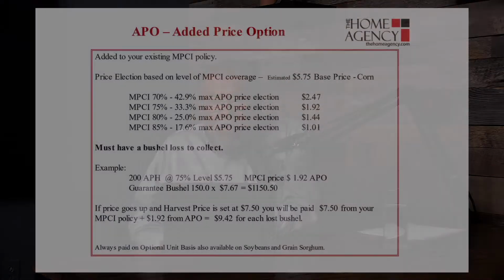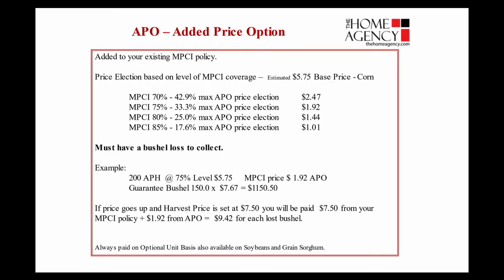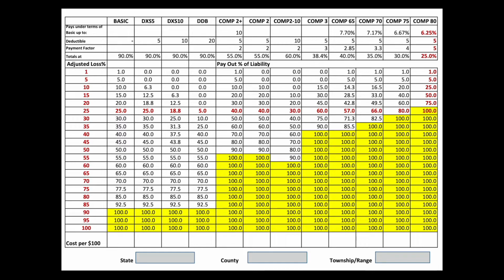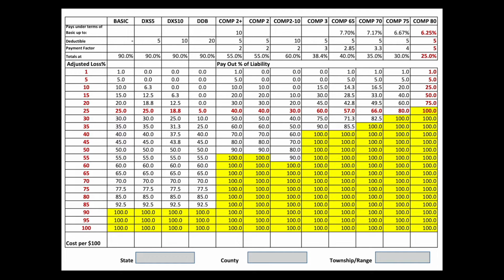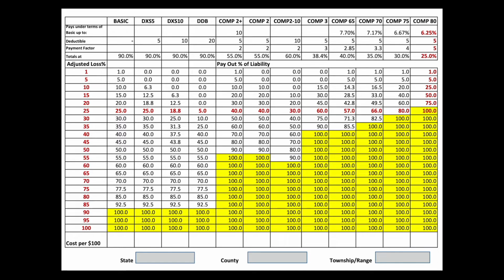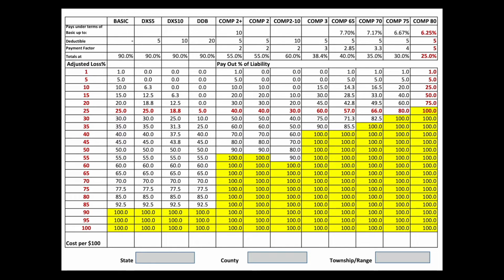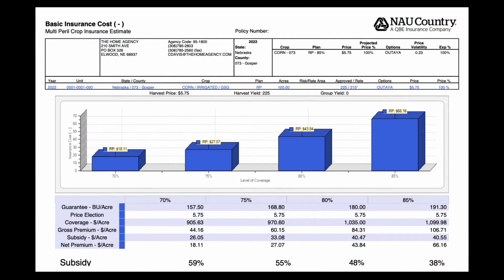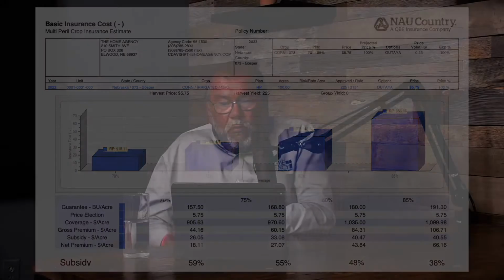001 | APO, Production Hail, & Multi-peril Crop Insurance w/ guest Cindy Davis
In today's episode, Jim Baldonado and Cindy Davis discuss supplemental policies you can add on to your Multi-Peril crop insurance such as APO (Added Price Option) and Companion Hail. The Home Agency is committed to making sure you understand all of your options so you can make the best decision for your operation.

This show is produced by Grindstone.
Interested in starting a podcast? to learn more.